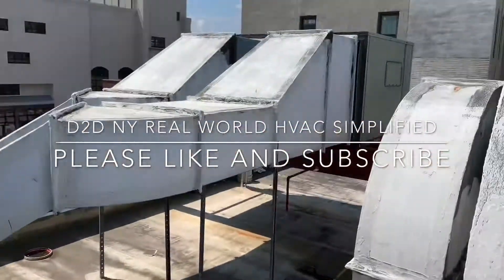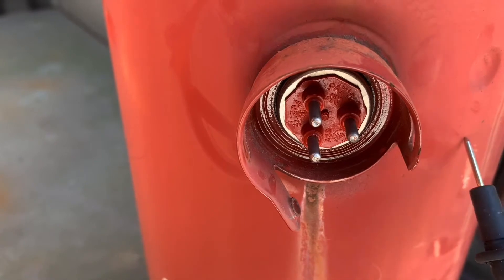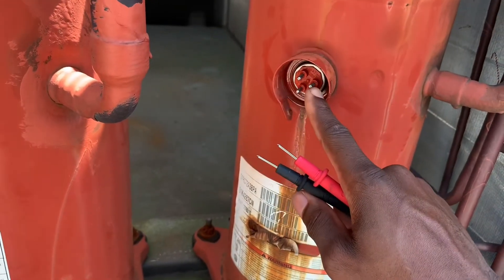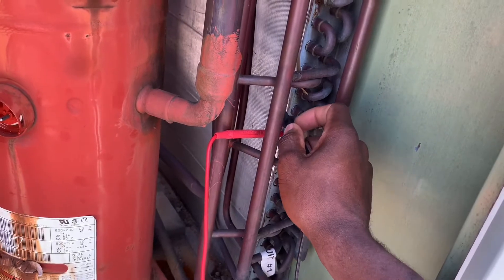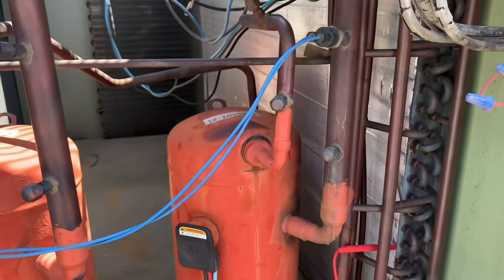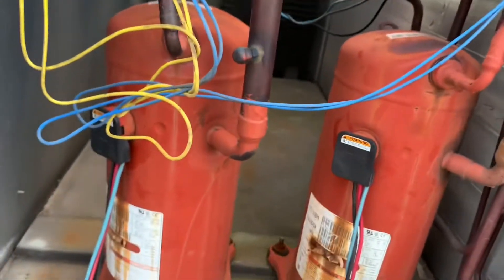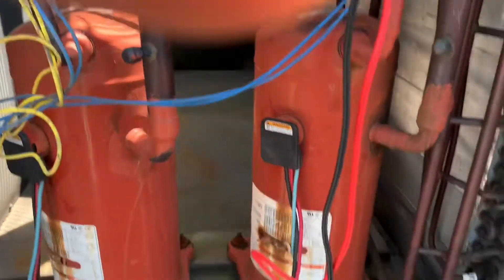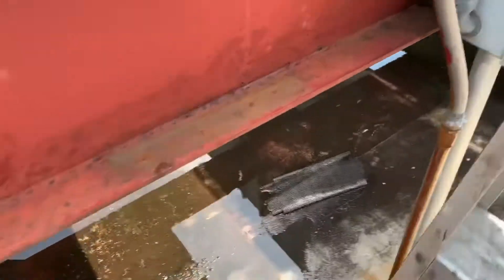HOW TO TROUBLESHOOT A HVAC COMPRESSOR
Hvac unit doesn’t cool! is my compressor bad? See how to diagnoses an air conditioner compressor using a multimeter